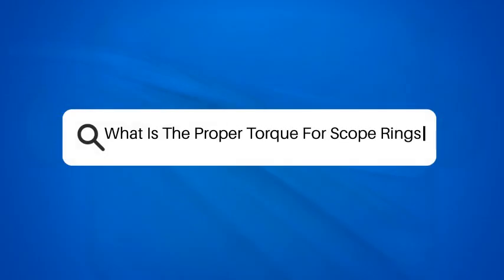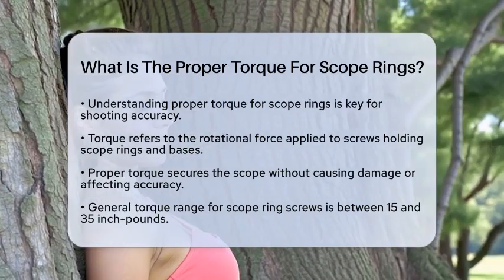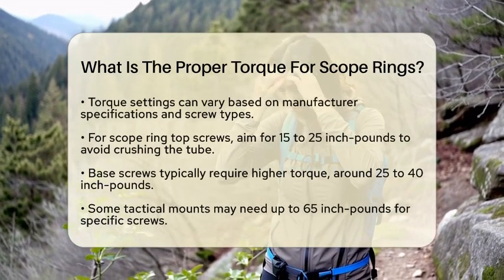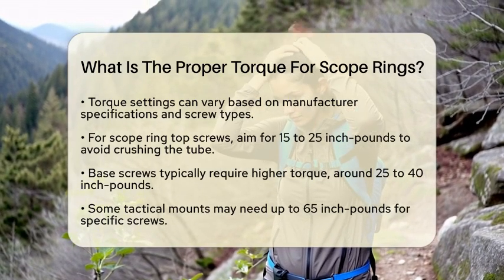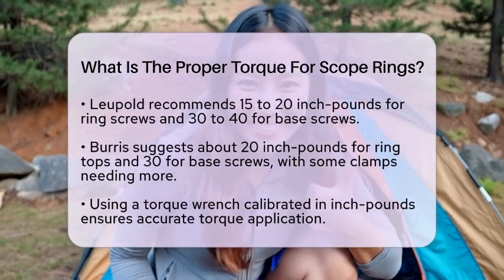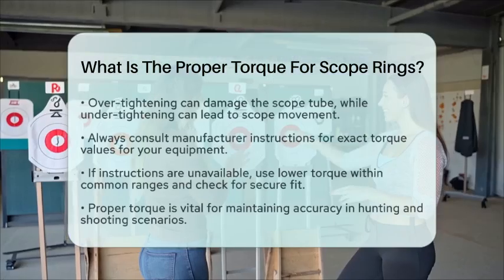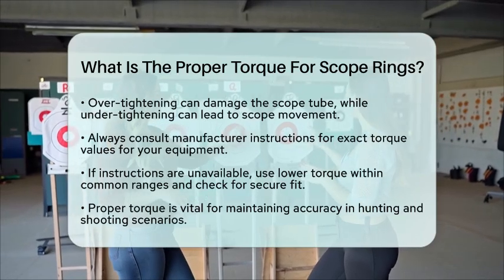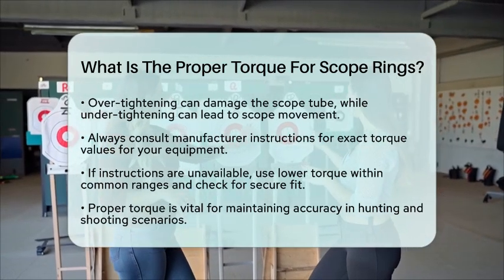What Is The Proper Torque For Scope Rings? - The Marksman's Journal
What Is The Proper Torque For Scope Rings? In this informative video, we’ll cover everything you need to know about the proper torque for scope rings to ensure your shooting accuracy remains top-notch. We'll discuss the importance of torque and how it affects the stability of your scope during use. Understanding the appropriate torque settings for both scope ring screws and base screws is essential for any shooter, whether you're a beginner or an experienced hunter.

We’ll provide you with specific torque ranges recommended by leading manufacturers, ensuring you have the right information to secure your equipment properly. Additionally, we’ll highlight the potential risks of both over-tightening and under-tightening your scope rings, which can lead to damage or loss of zero.

With the right tools, such as a calibrated torque wrench, and adherence to recommended settings, you can maintain a reliable and accurate shooting setup. Whether you're preparing for a hunting trip or simply honing your skills at the range, knowing how to properly torque your scope rings is a must.

About Us: Welcome to The Marksman's Journal, your ultimate destination for all things related to hunting, shooting, and archery. Our channel is dedicated to sharing practical skills, tips, and techniques that enhance your experience in the great outdoors. Whether you are a seasoned hunter, a shooting enthusiast, or just starting with archery, you will find engaging content tailored to your interests.